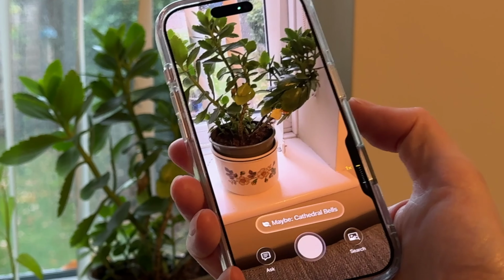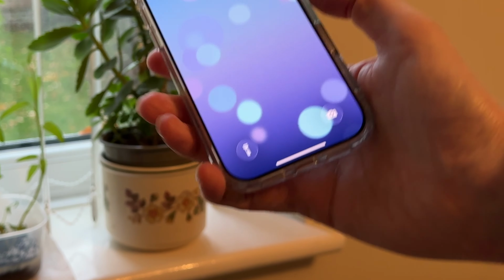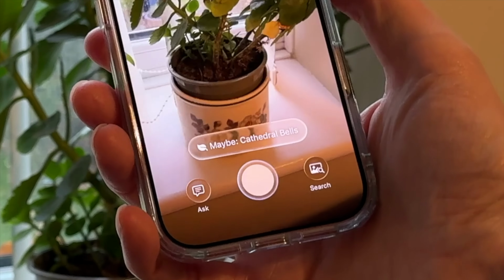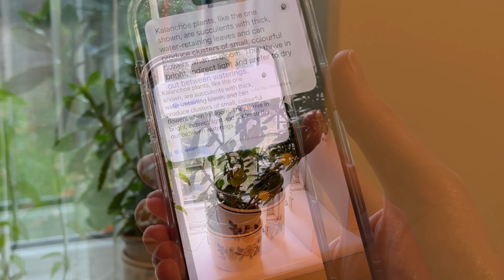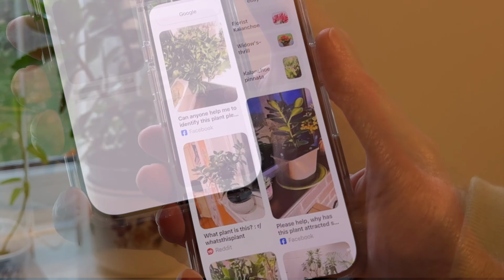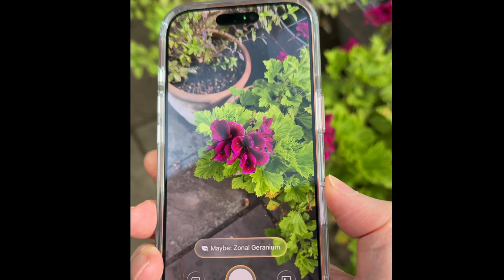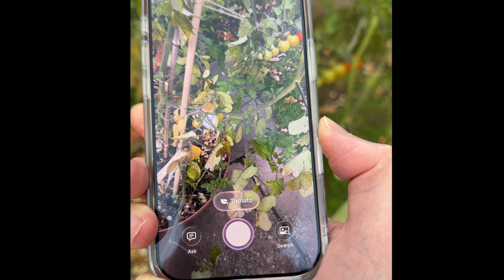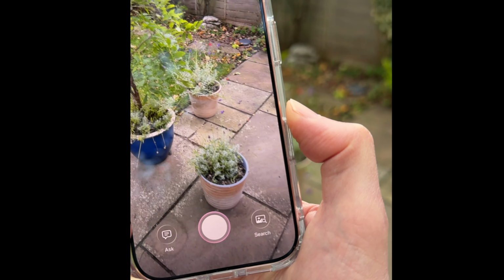How To Use Visual Intelligence iPhone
How to use visual intelligence with iPhone 17, 17 Pro, 17 Pro Max and iPhone Air. In this video I show you how to use Apple's visual intelligence feature to identify the names of plants and trees. Tom :-)